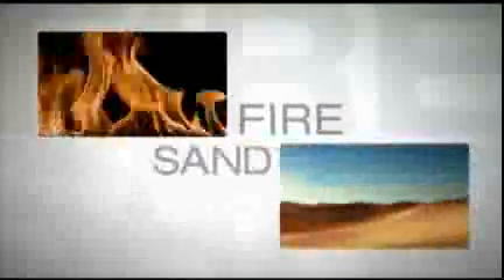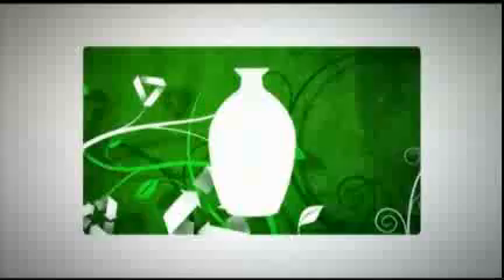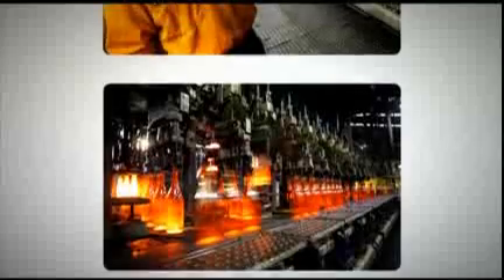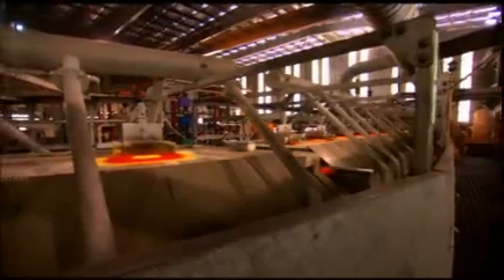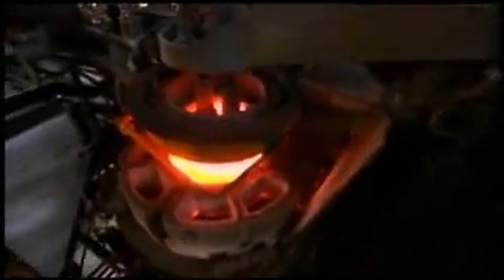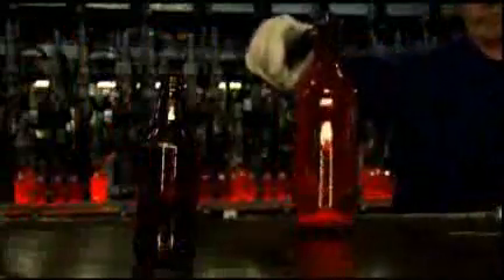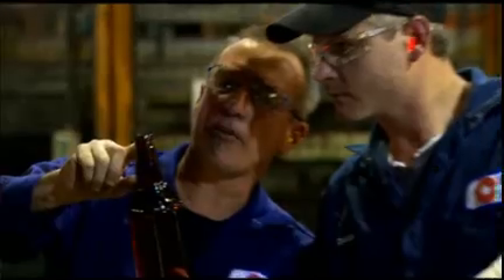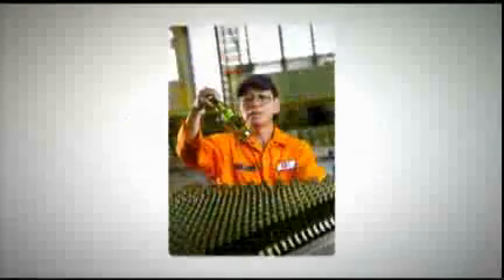Так народжується скло | "Машінтерсервіс"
Зображено процес виготовлення скла: від початкового етапу (печі) і до кінцевої продукції склотари (банка, пляшка)

Матеріали компанії "Машінтерсервіс" , ексклюзивного імпортера склотари в Україні європейського підрозділу компанії Owens-Illinois